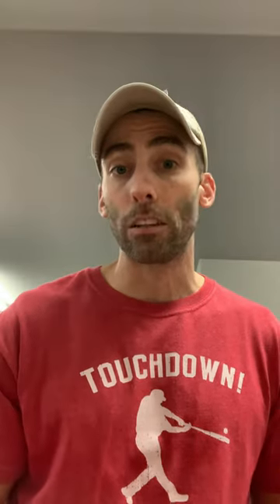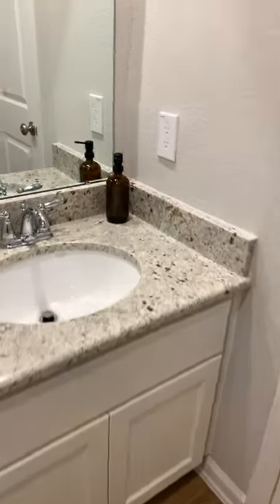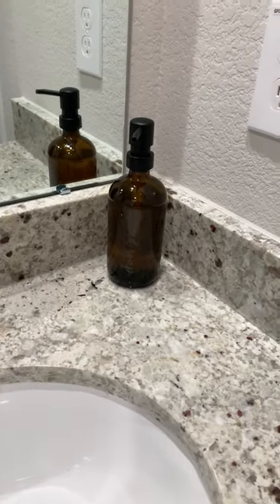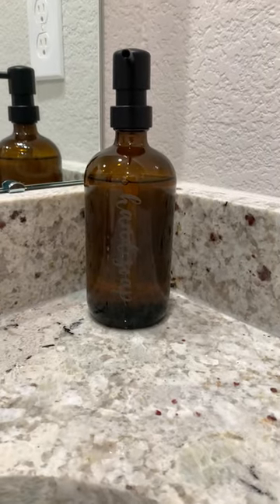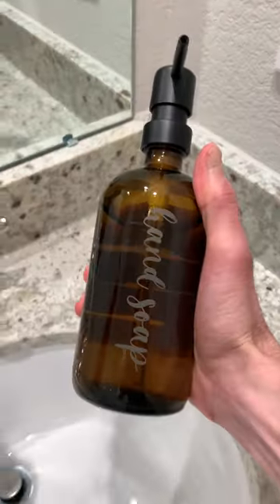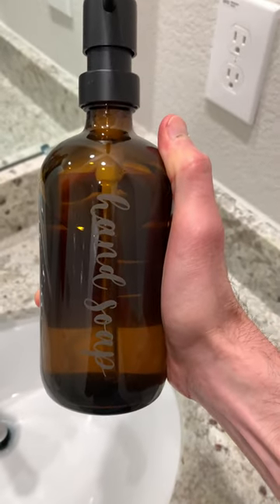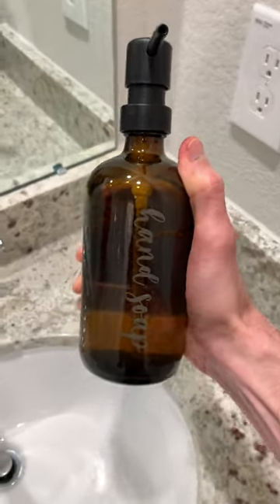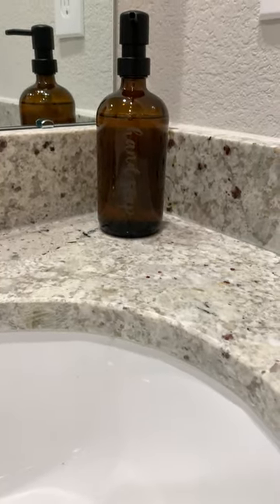Add Some FLAIR with these CUSTOM Engraved DIY Hand Soap bottles